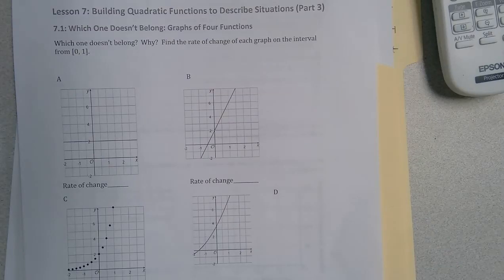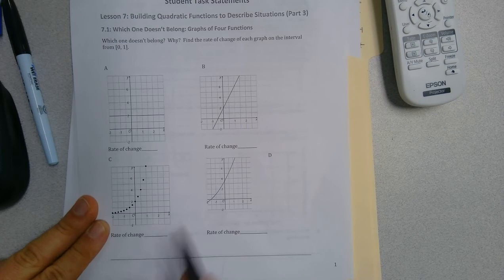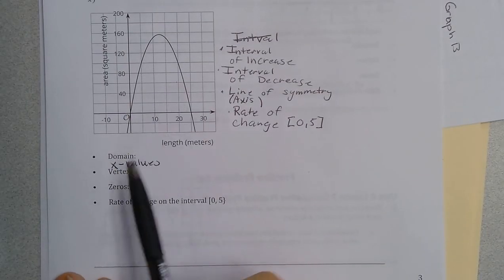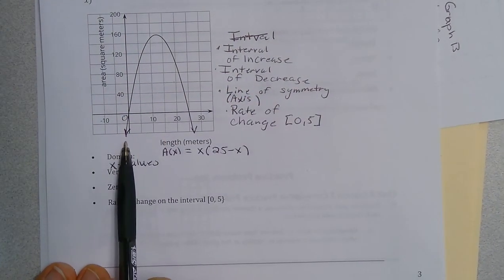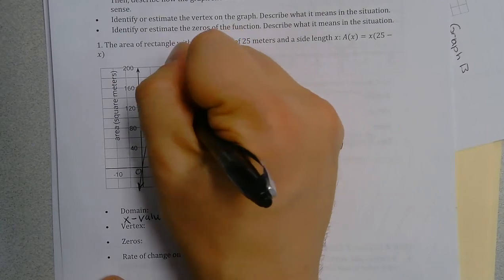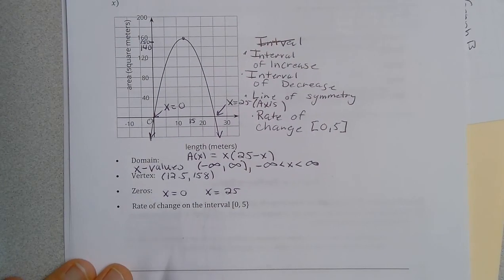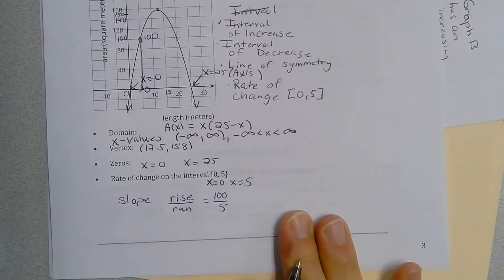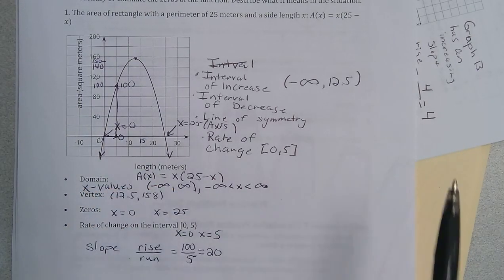Unit 4 Lesson 7 Building Quadratic Functions to Describe Situations